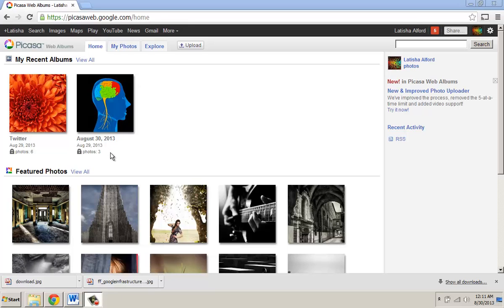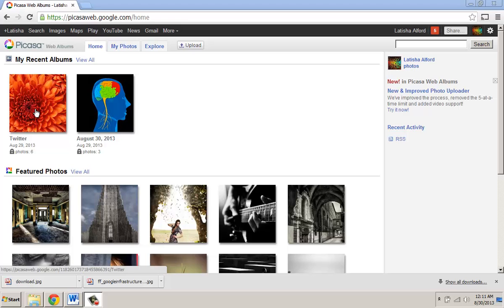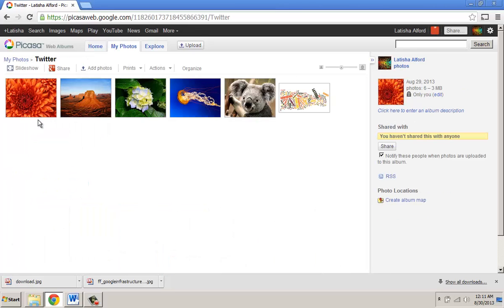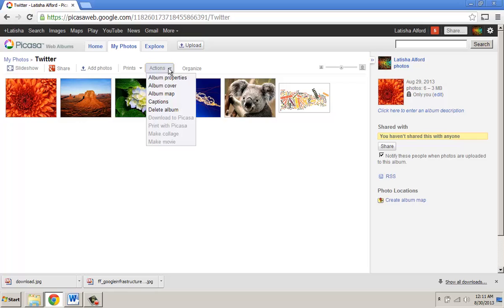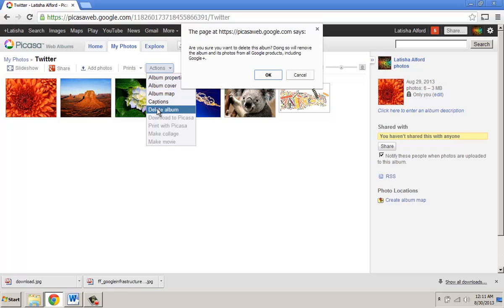Demonstrates how to create an automated Picasa slideshow that is also automated.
Demonstrates how to delete a Picasa Web Album. for training or a consultation.